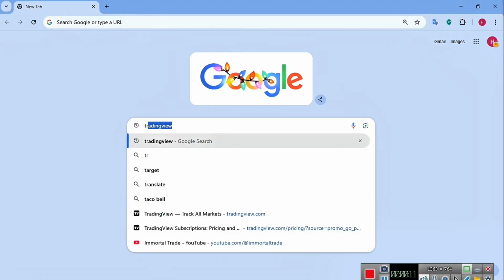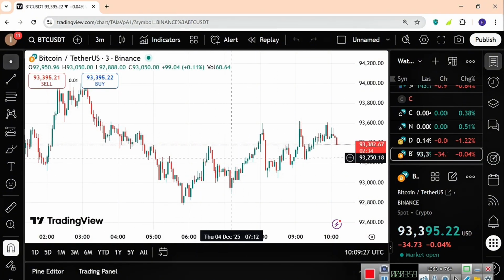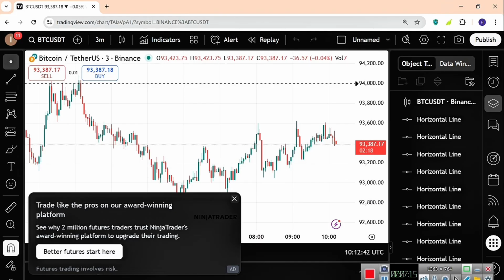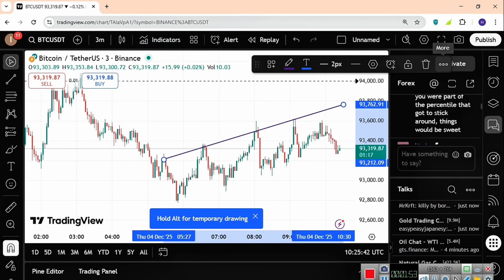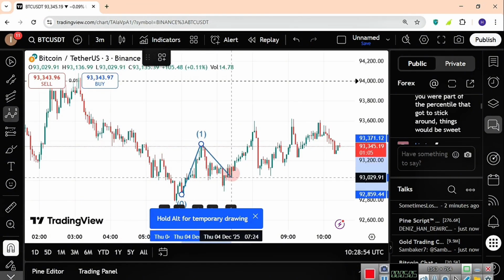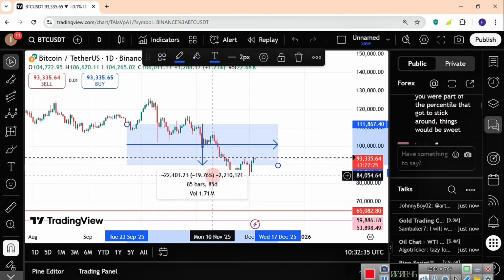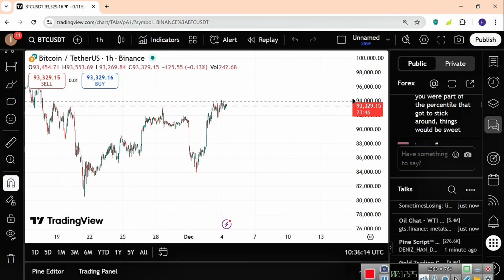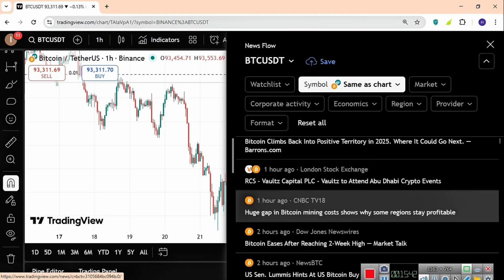Complete TradingView Technical Analysis Tutorial (Step-by-Step)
In this video, I’ll teach you how to use TradingView for complete technical analysis, step by step.

This is a full TradingView tutorial where you’ll learn how professional traders analyze the market using TradingView’s powerful tools — without overcomplicating things.

Whether you trade crypto, forex, or stocks, this guide will help you read charts, draw levels, and build clean technical analysis with confidence.

🎓 FREE COMPLETE COURSE
Free Complete Technical Analysis Course
Start from zero and build real trading skills step by step:

📌 What you’ll learn in this video:
✔️ Timeframes explained
✔️ Drawing support & resistance
✔️ Trendlines & channels
✔️ Indicators and how to use them properly
✔️ Risk management tools
✔️ Clean technical analysis workflow

This tutorial is perfect for beginners and intermediate traders who want to master TradingView the right way.

Immortal Trade — Trade smart. Trade immortal.